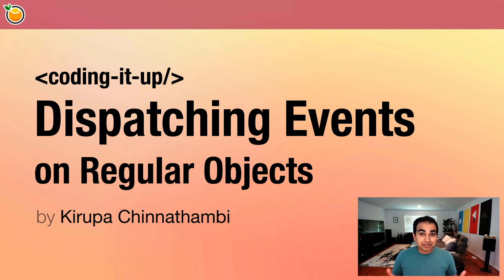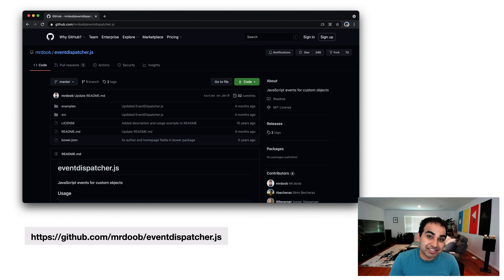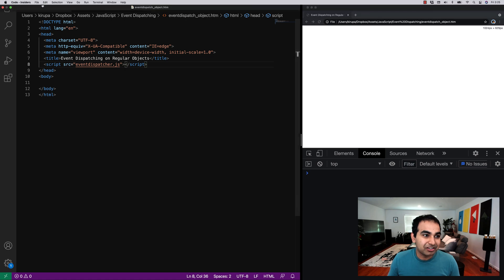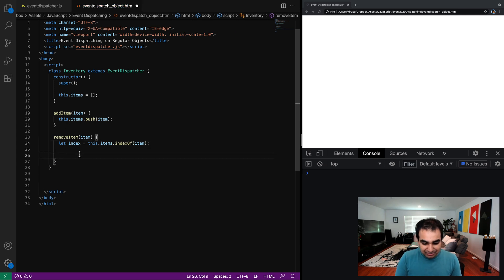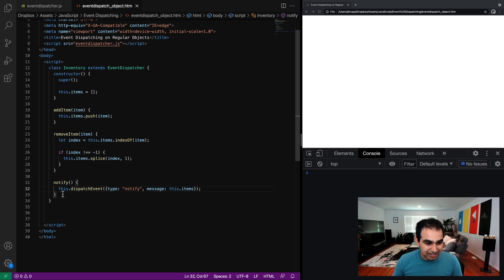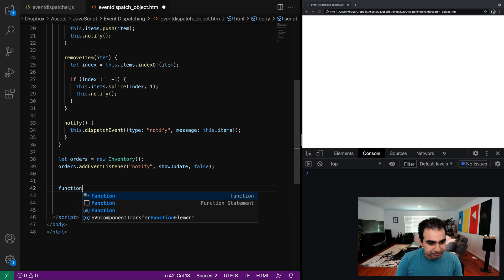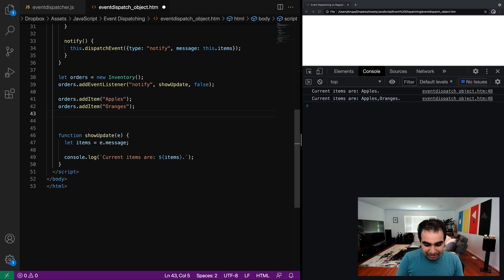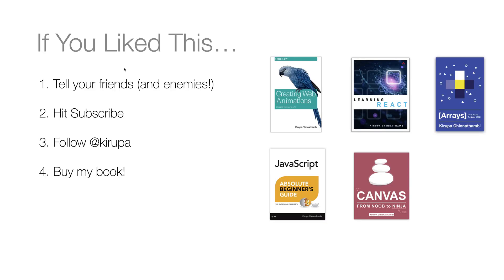Dispatching Events on Regular JS Objects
Events in JavaScript can be dispatched without requiring a DOM-like element. Learn how.